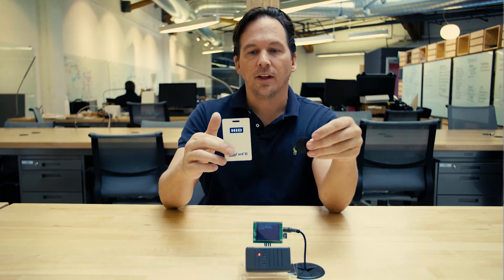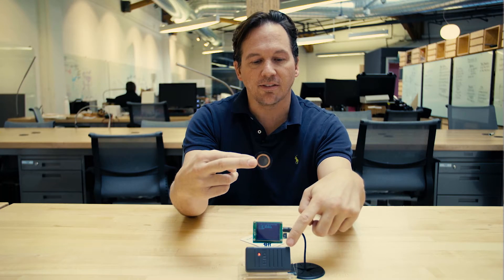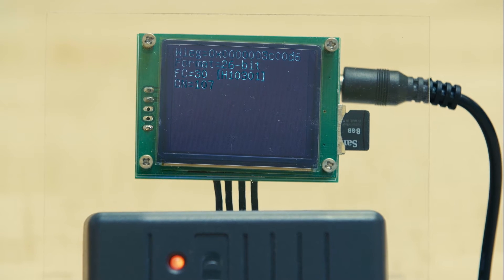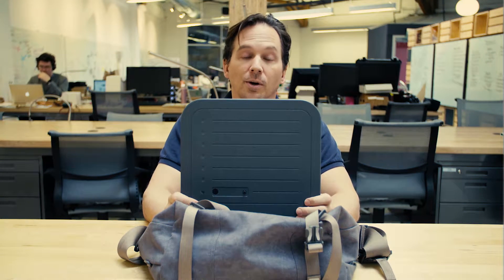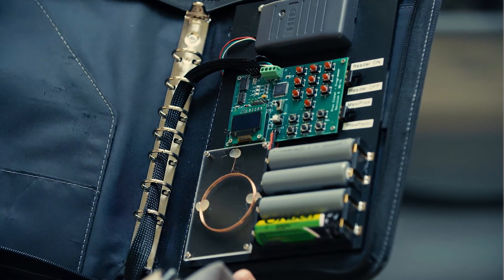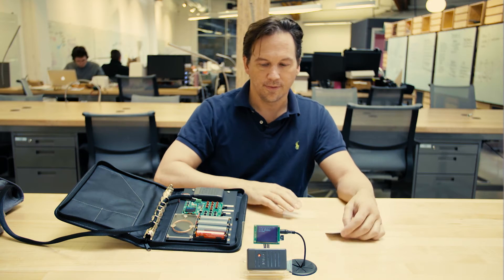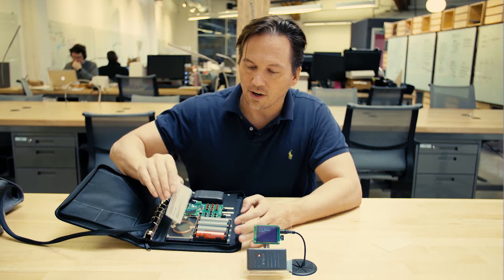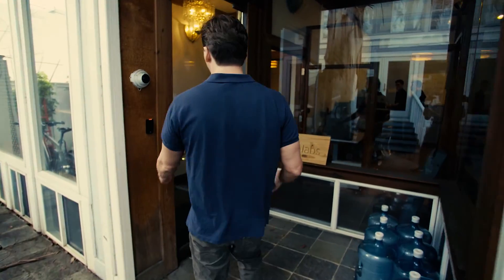Overcome limitations of RFID based card readers using Cloudastructure SmartKey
Access Cards create an aura or secure and restricted access but watch how easy it is create a duplicate card using a long range RFID Card Reader. A mere proximity scan from a few feet away is all you need to duplicate the access cards and gain access to buildings that you think are SECURE. Find out a better way to secure your buildings with Dual Authentication - Mobile Access Control with Face Recognition